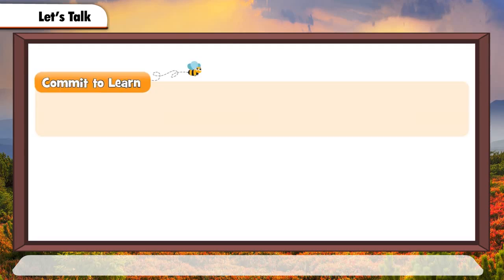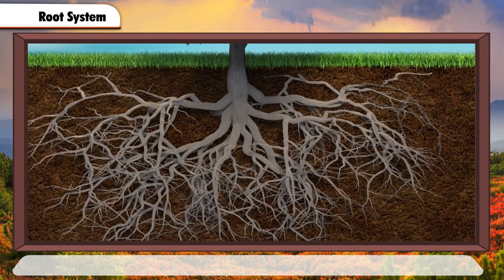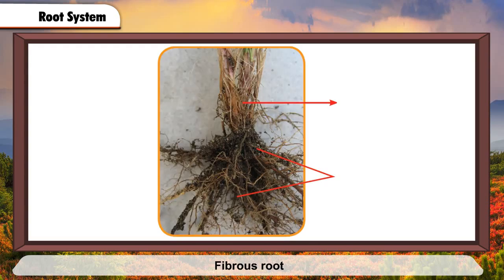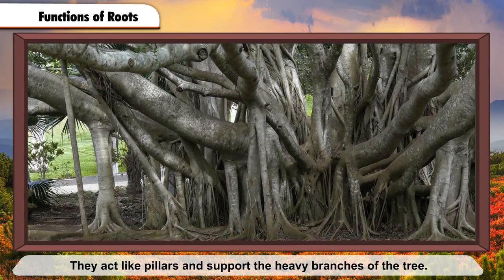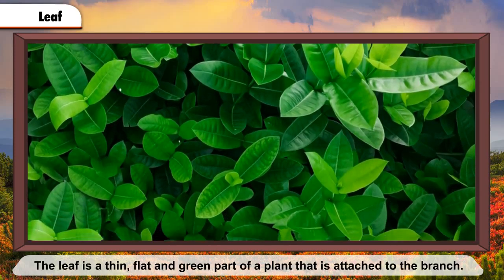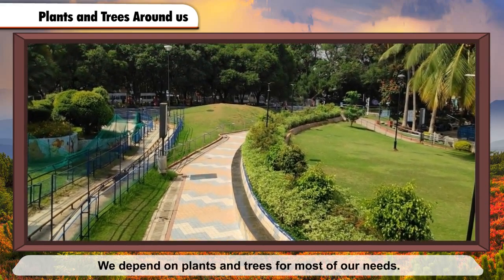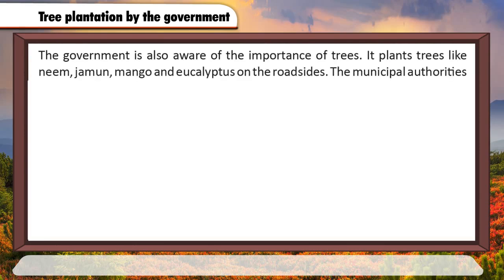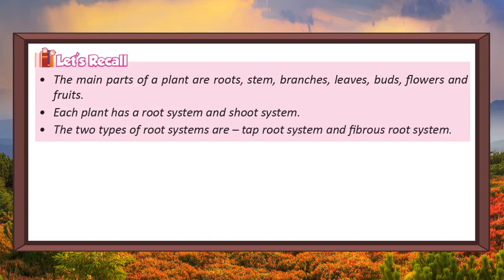15 Chapter 15 Plants Around Us Wise EVS 4th Page no 97